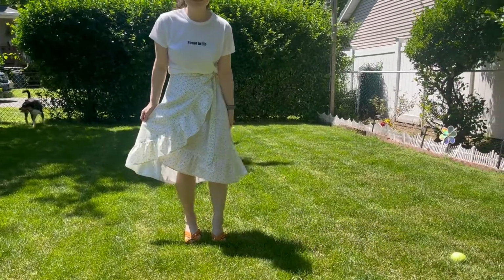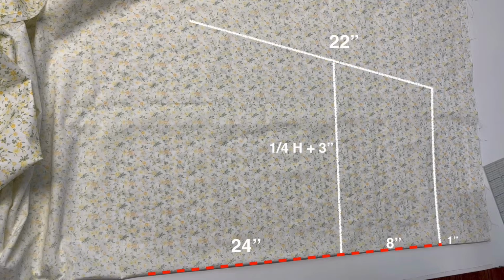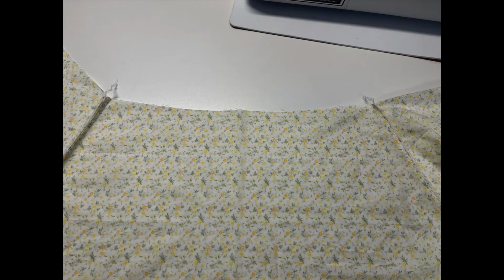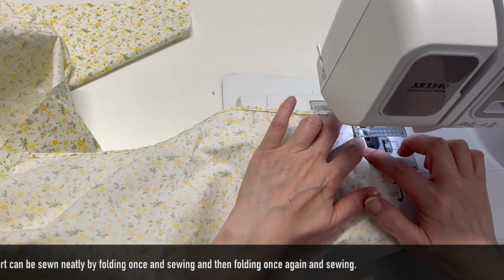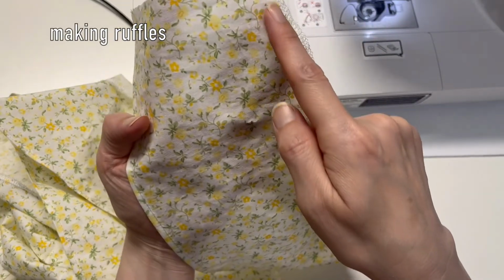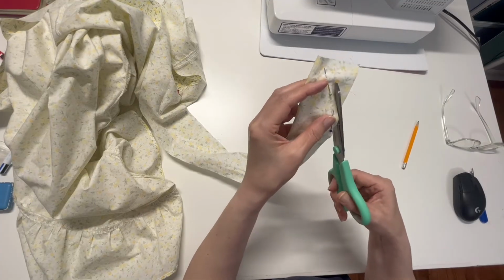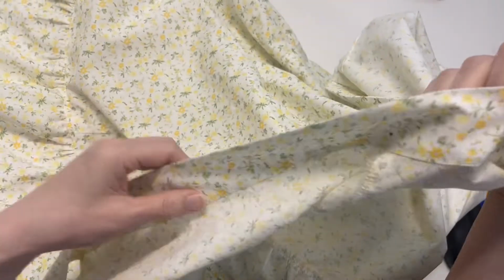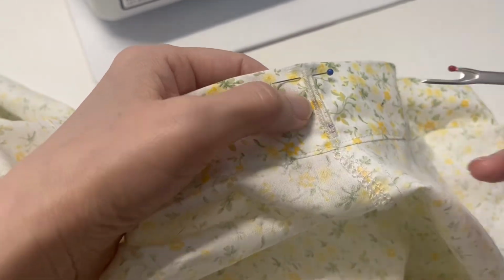Easy wrap skirt step by step|랩 스커트 만들기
Hello, everyone.
Today we're gonna make the cottage wrap skirt.

Enjoy your sewing xoxo.

Music credit to BGM President
: piece of cake, sunny side up